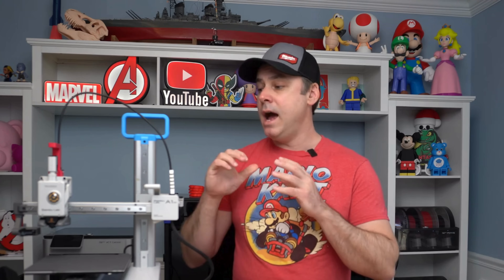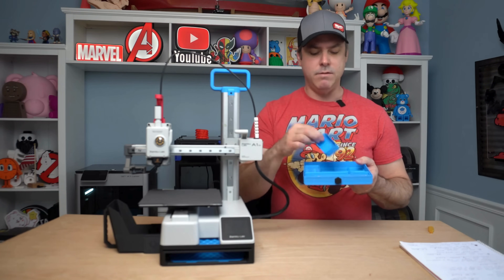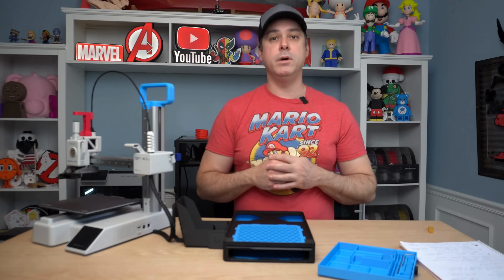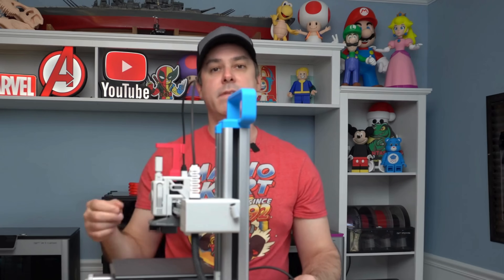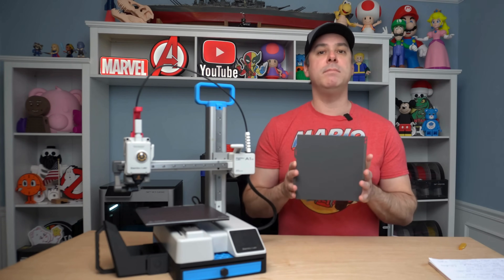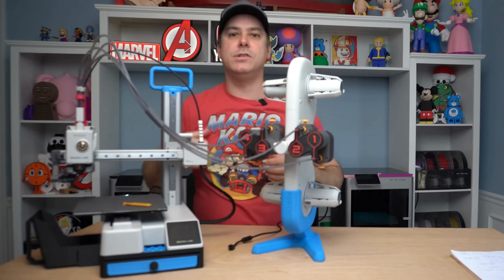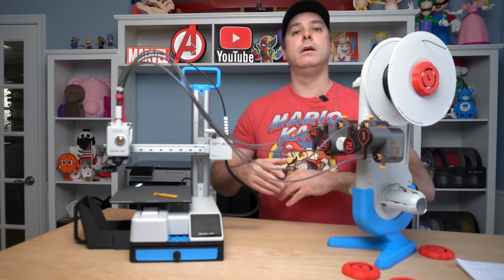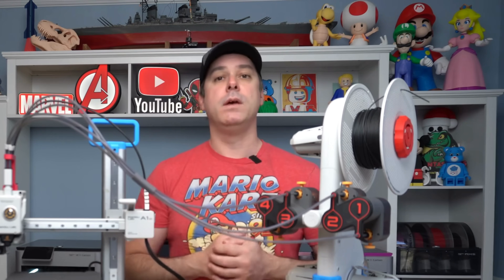Must-Have Upgrades for the Bambu Lab A1 Mini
🖨️ Bambu Lab A1 Mini Printed Upgrades – Best Mods to Improve Function & Style
This video showcases a collection of the most useful and well-designed 3D printed upgrades for the Bambu Lab A1 Mini. These mods are simple to print, easy to install, and add real functionality to your A1 Mini setup—from better storage to improved cable routing and AMS Lite enhancements.

💡 If you’re looking to enhance your A1 Mini experience with clean, tested, and effective printable mods, this is the video for you!

🔧 Printed Mods Featured (In Order of Appearance)

1️⃣ Version 3 A1-Mini Storage Stand
by Sam67c

2️⃣ PTFE & Cable Guide for A1 Series
by SimRacers Home

3️⃣ Cable Elastic Conduit (A1/A1 Mini)
by LwFactory

4️⃣ A1 Mini Handle
by LwFactory

5️⃣ AMS Lite Vertical Stand
by Sam Hillier

6️⃣ AMS Lite Number Labels
by Wojciech Kawa

7️⃣ Bambu Hubcap – AMS Lite Rotary Spool Lock
by SThane

👍 Like if you printed any of these
💬 Drop your favorite A1 Mini mod in the comments!